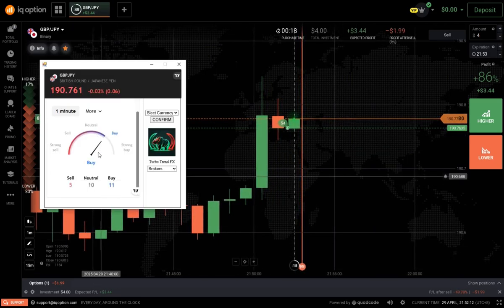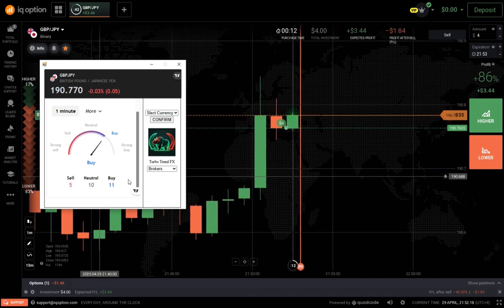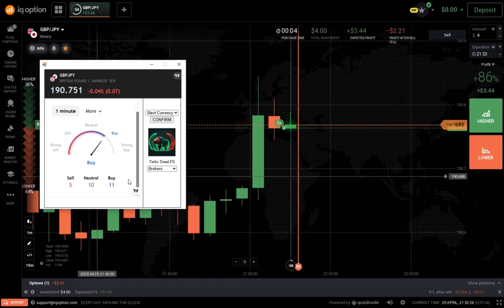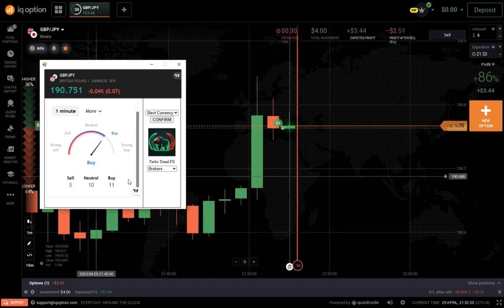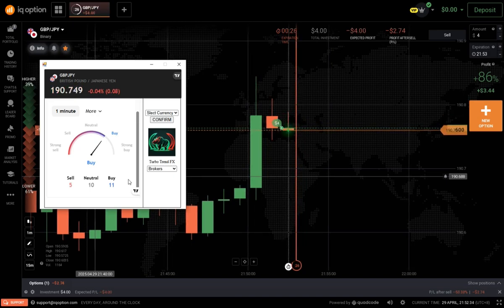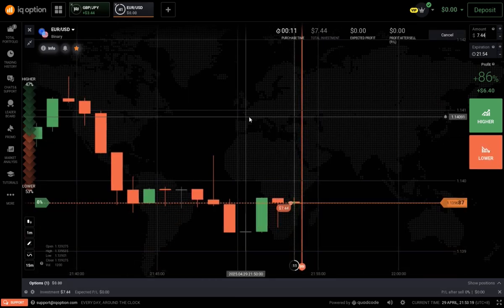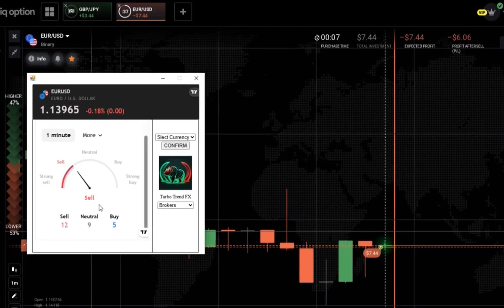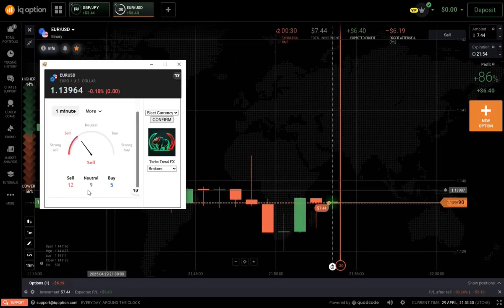I Tried Turbo Trend with Just $4 on IQ Option – Here's What Happened